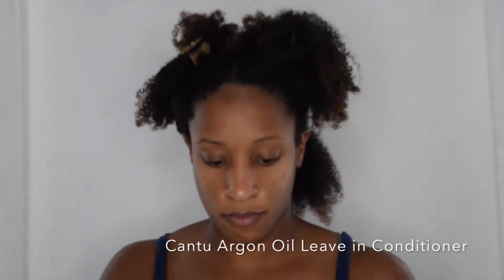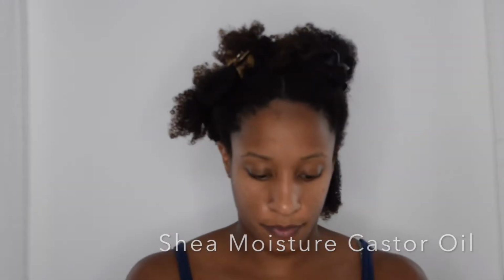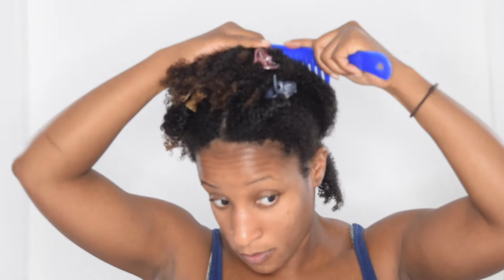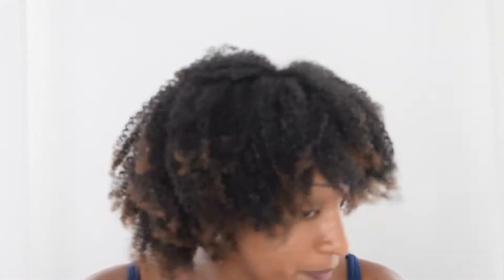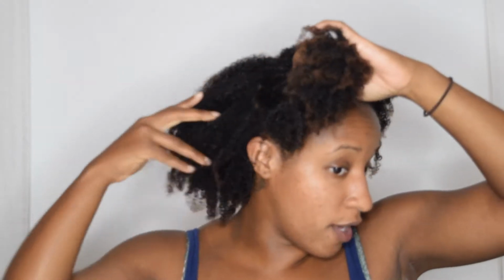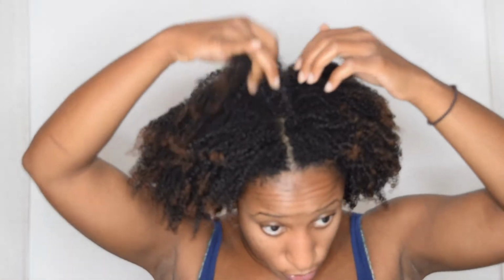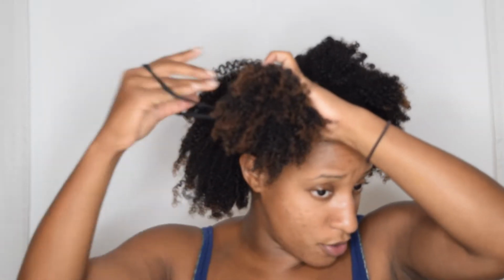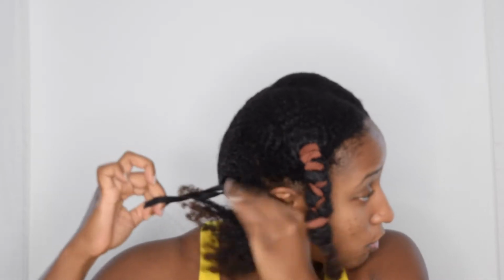My FIRST WASH AND GO!!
Hello Hair Lovers and Friends,

I tried a wash and go on my natural hair for the first time. If you are looking to try this same method on your hair check out the video.

Products Used:

Cantu Cantu Argan Oil Leave in Conditioning Repair Cream

Cantu Coconut Curling Cream:

Trader Joe's Spa 100% Pure Jojoba Oil

Hair Gel of your choice